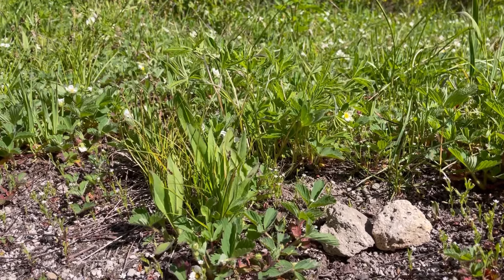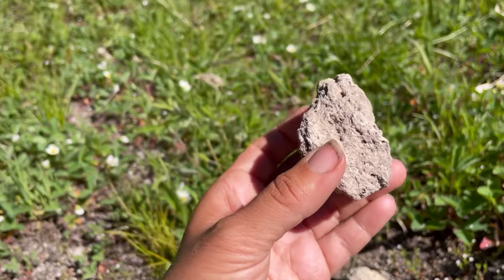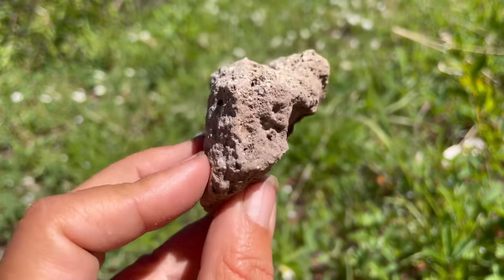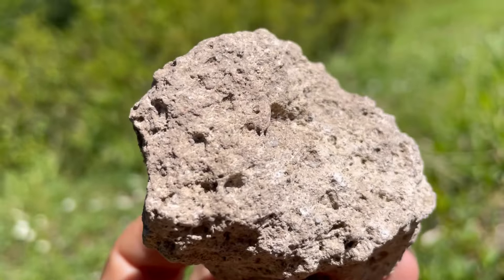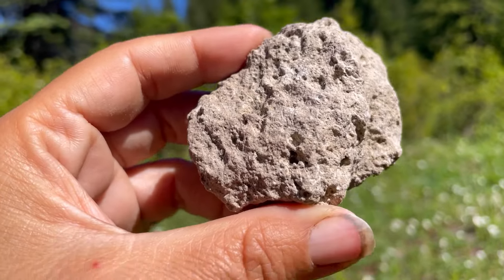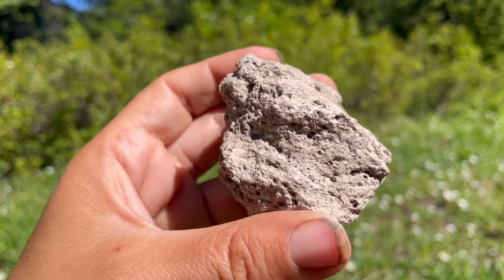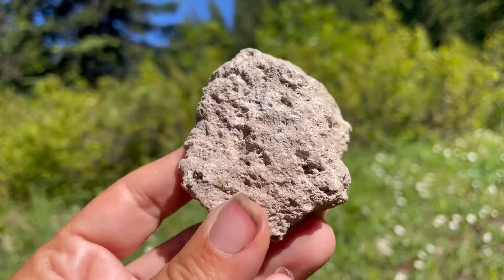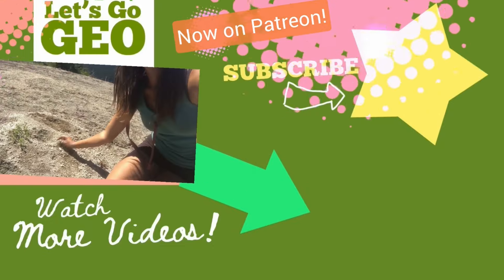What’s this White Rock with Holes in it, Light as a feather !?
More Friday Features ​⁠at @LetsGoGeo

Rocks, minerals, fossils & more!

Full-length Rainier & Helens Videos are Up!